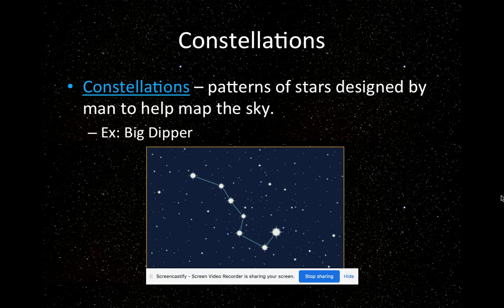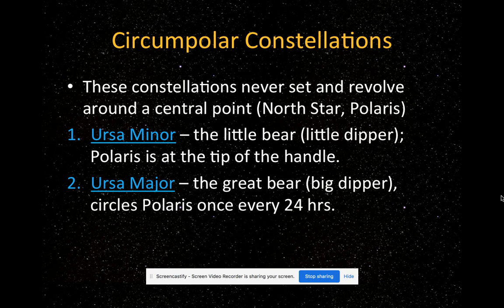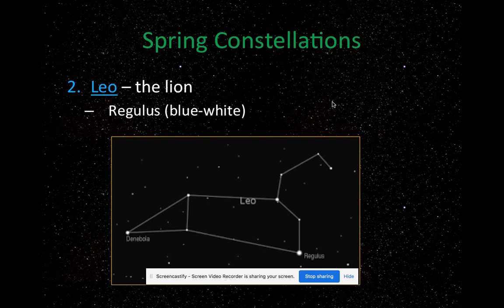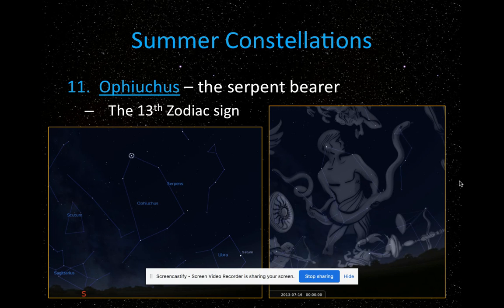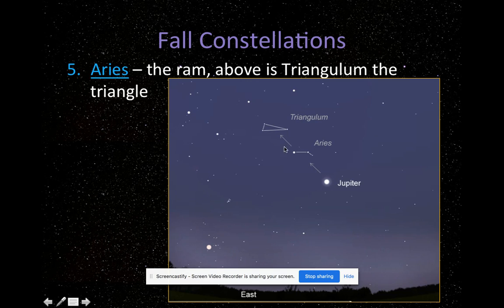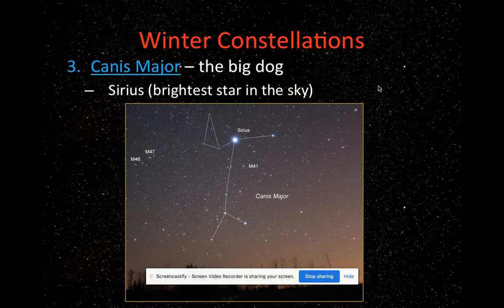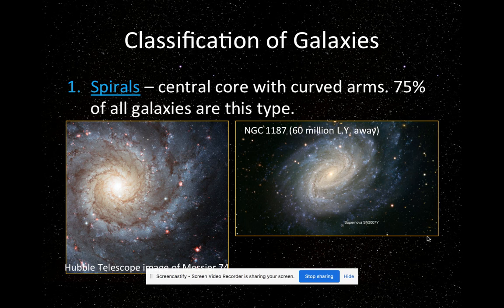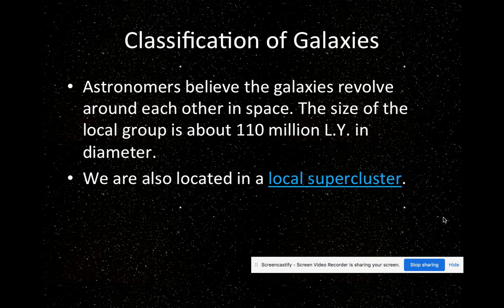Earth Space E-Learning Week 3: Constellations and Galaxies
Constellations and Galaxies Lecture notes